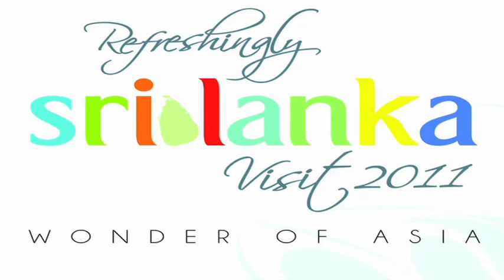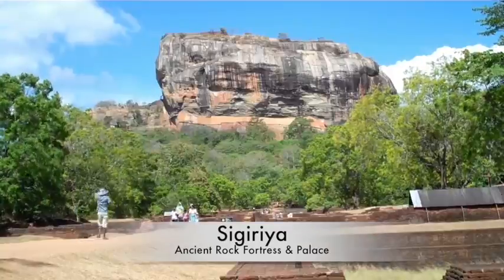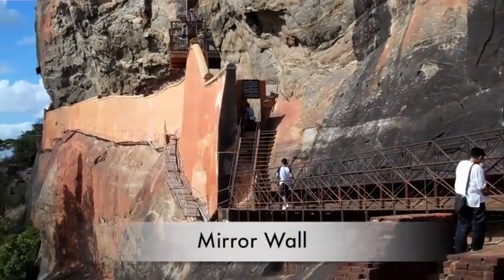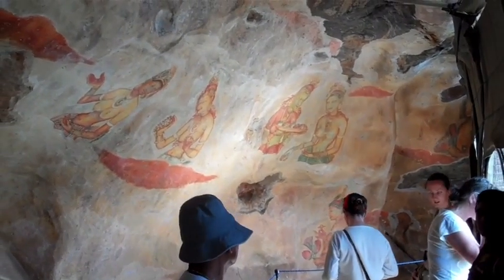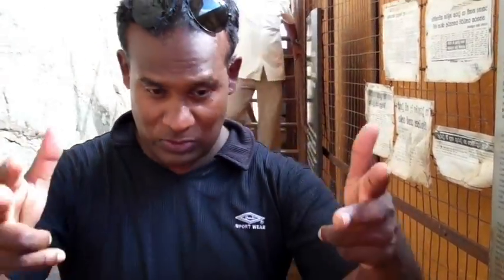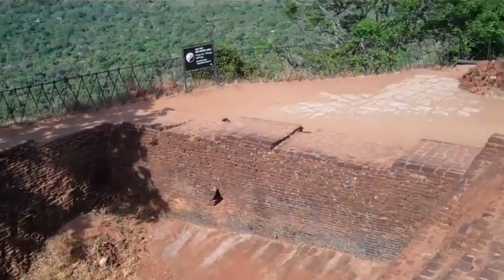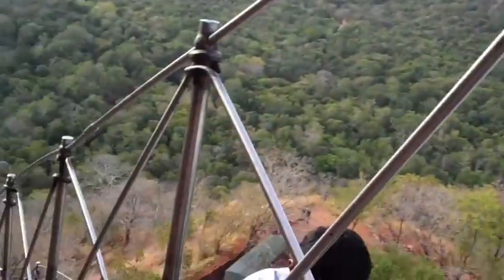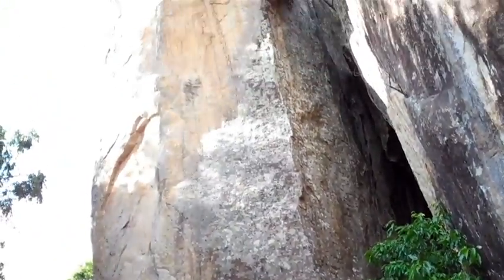Sigiriya Rock Fortress - Sri Lanka, Asia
David's Been Here is touring all the top sites and important destinations of Sri Lanka. Here David presents a video the Sigiriya Rock Fortress, an ancient palace, lookout point and World Wonder of Sri Lanka. Walk along this massive rock structure with its ancient paintings, Mirror Wall (where you can actually see yourself in the rock), Lion Gate, Cobra Cave and Rock Palace. An arduous hike to the top, the sites and views along the way make this wonder of Sri Lanka absolutely worth the visit. Once on top you can soak in some of the best panoramic views around, or check out some of the other main sites on top. A must visit for anyone touring the country, be sure to visit the Sigiriya Rock Fortress found in the David's Been Here Guide to Sigiriya, now available for your Kindle as well.

SEND ME STUFF:
USA